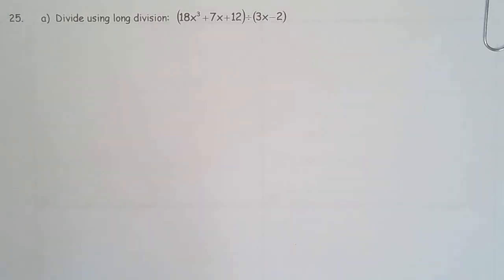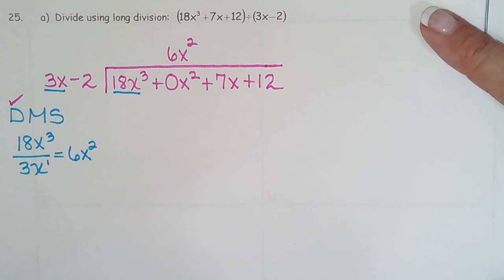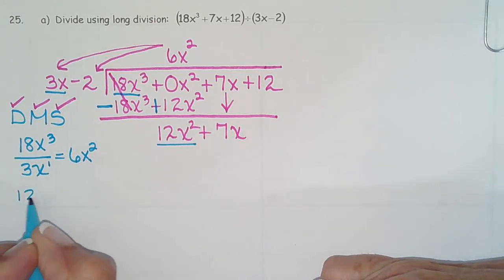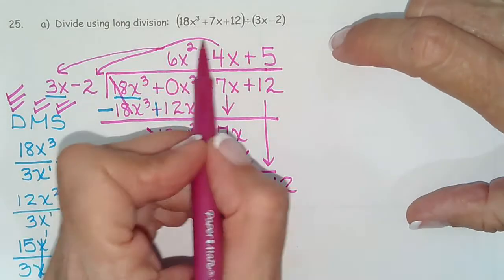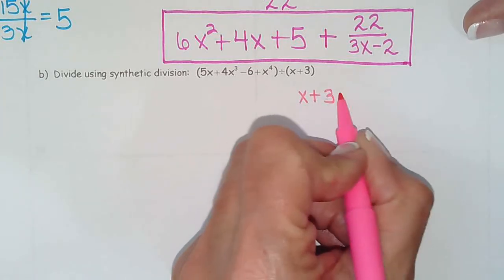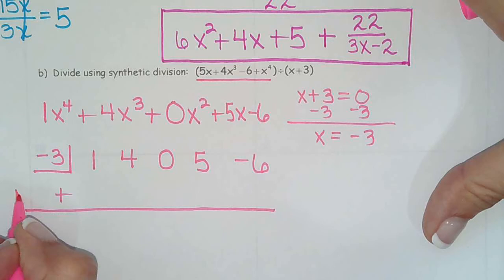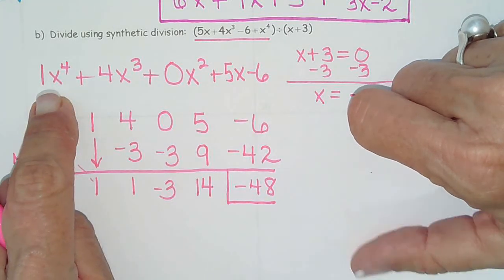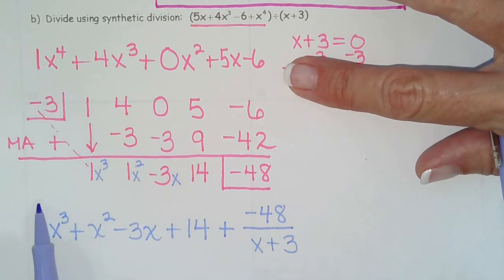Chapter 4 Practice Test #25